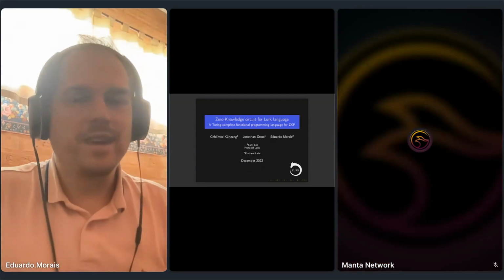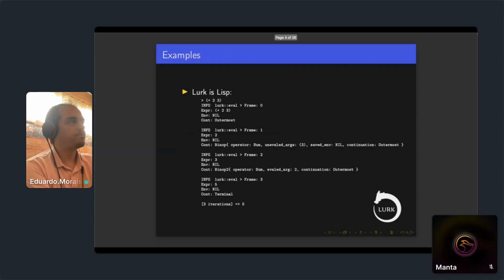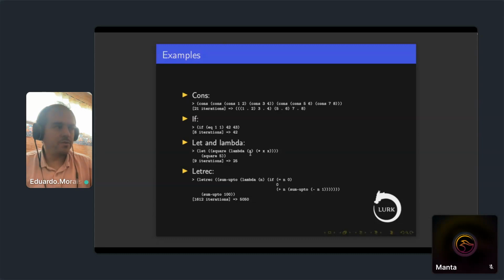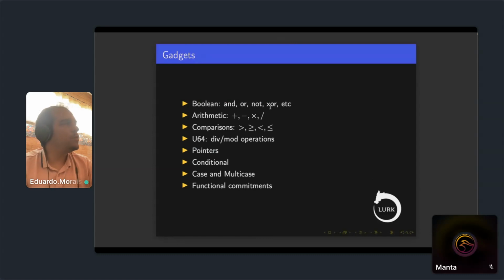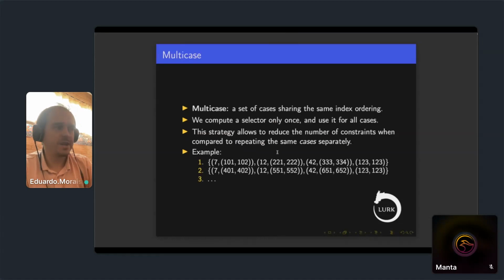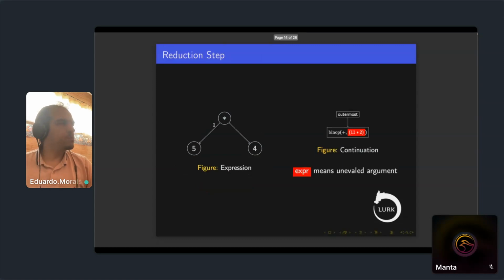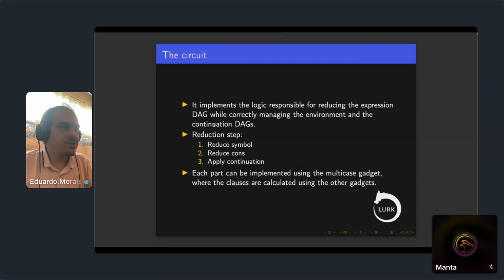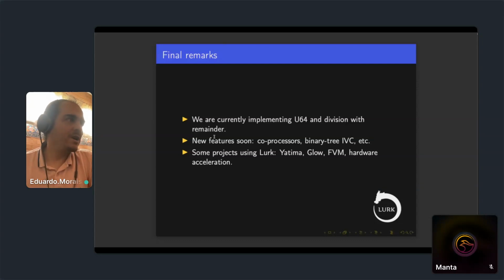OpenZL Talk 3 - A Zero-Knowledge circuit for the Lurk language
Speaker: Eduardo Morais

Keynote: In this talk we are going to present Lurk, a Turing-complete, Lisp-based functional programming language where the reduction step can be constructed using a small number of R1CS constraints.

About the OpenZL Conference

We welcome you to join us for the first OpenZL Conference. OpenZL is an open-source library for more accessible ZKP. It is a collaborative effort push forward by the collective ZK community, led by Manta Network. We’re proud to bring this ZK community together for the first inaugural OpenZL Conference, which hosts discussions that push the envelope of ZK innovation.

About OpenZL

OpenZL is an initiative that we started at Manta Network to make it easier for devs who aren’t cryptography experts to build zero-knowledge proofs into their applications. The goal is to make ZKP accessible not just to cryptographers but to all developers.